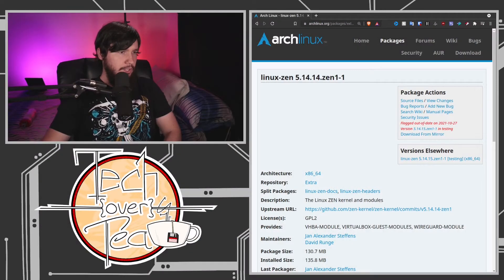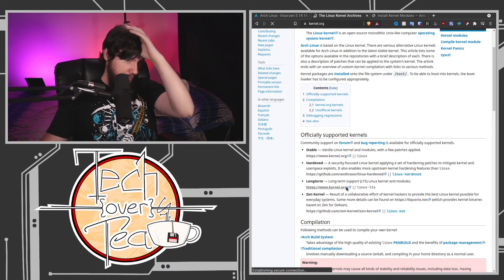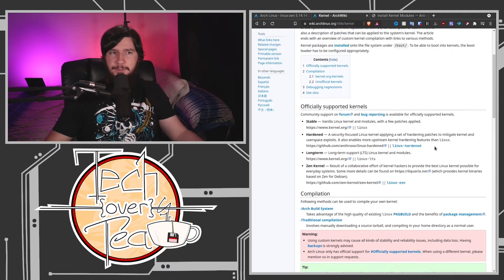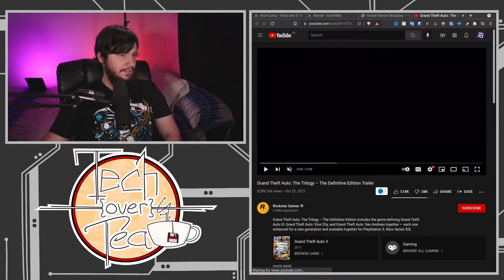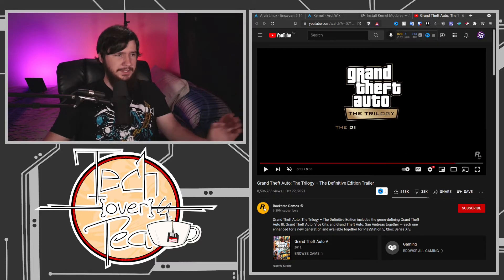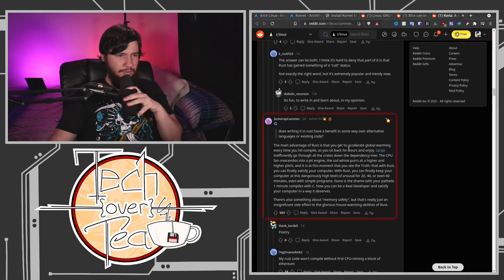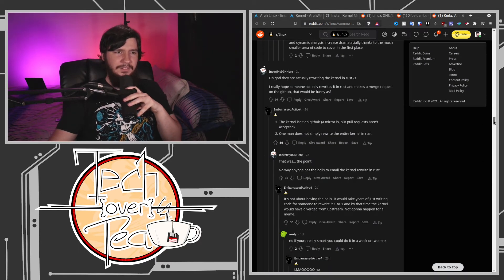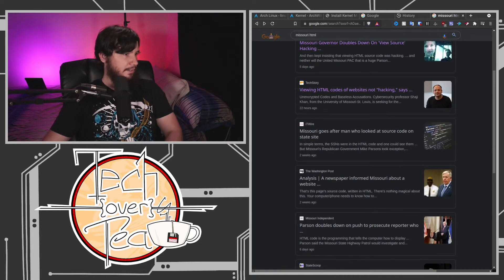#88 OBS Is The Bane Of My Existence | Solo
Every so often I don't change anything even remotely with setup and OBS decides to completely die and waste a bunch of my time, this mornings stream was one of those times.